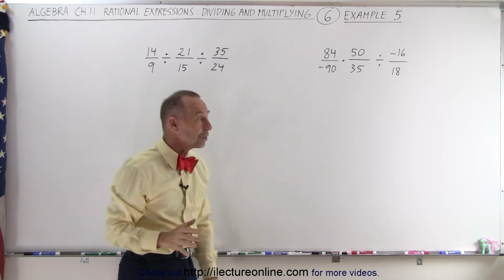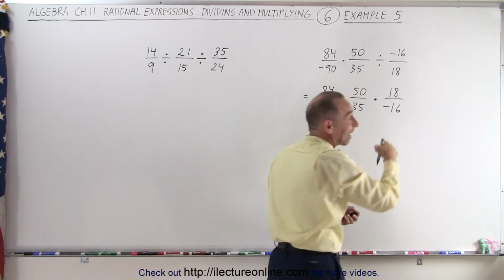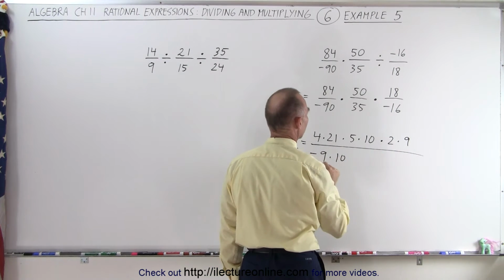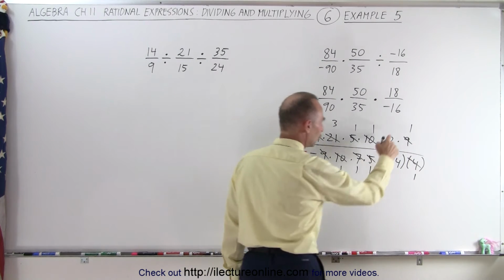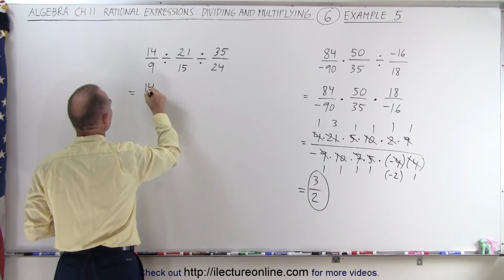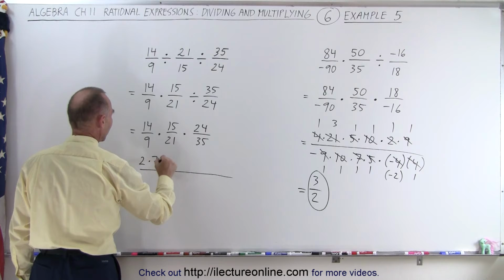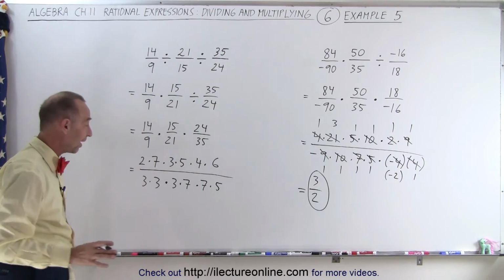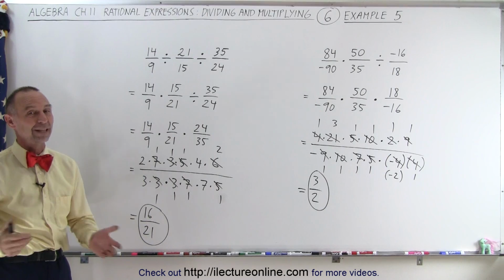Algebra - Ch. 11: Rational Expression Dividing and Multiplying (6 of 10) Example 5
We will solve multiplications and divisions of rational expressions. Example 5